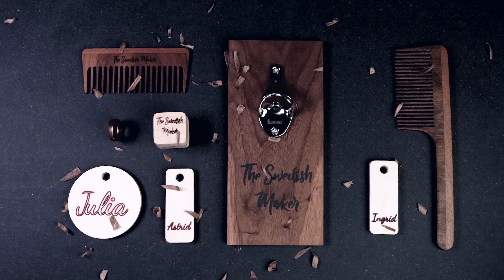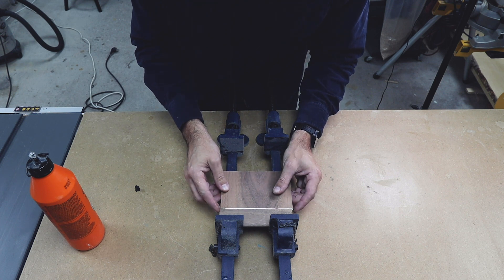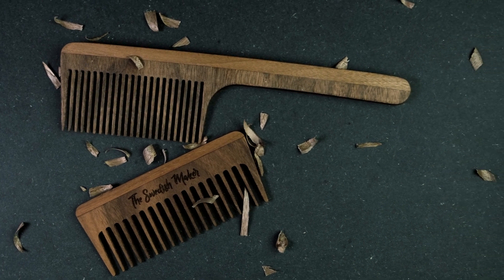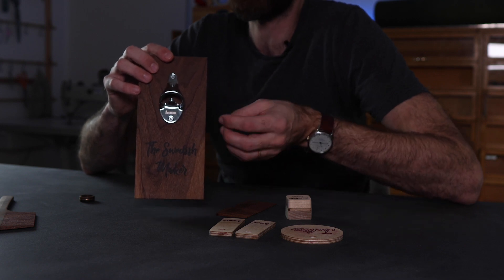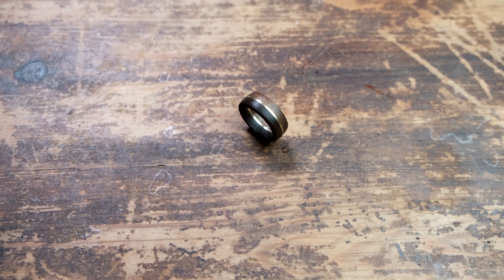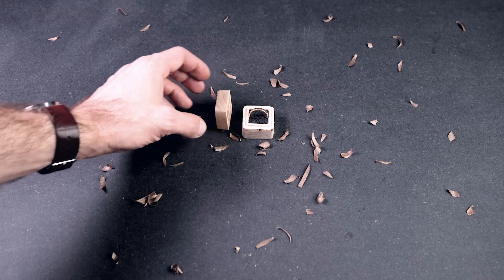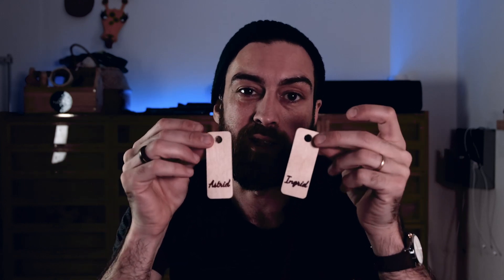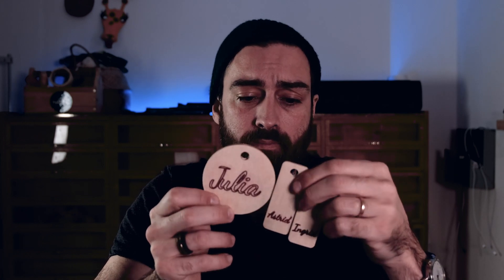5 Christmas Gifts on A CNC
There is great value in a cnc, but only if you have ideas for it. These are 5 things you can make and give away for Christmas and personalize however you want.

Milliput (Amazon)
Sheet of brass (Amazon)
Wall mounted beer bottle opener (Amazon)